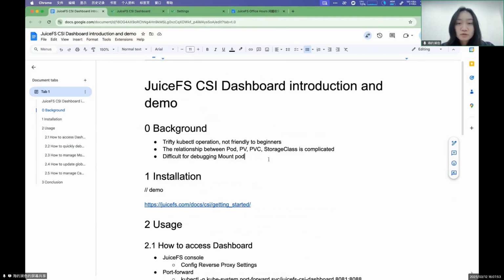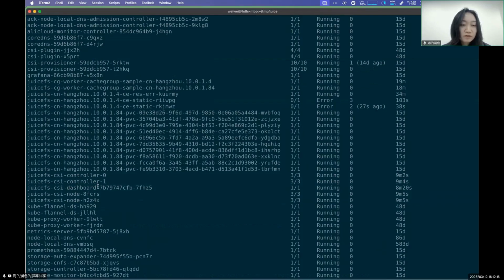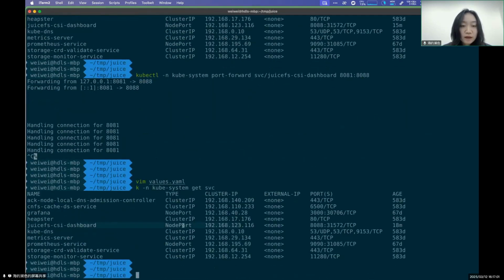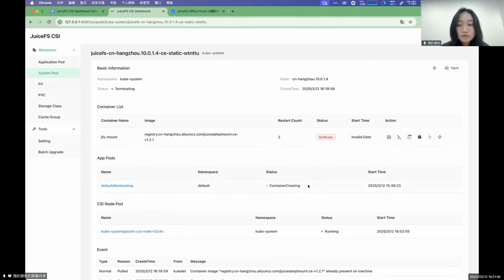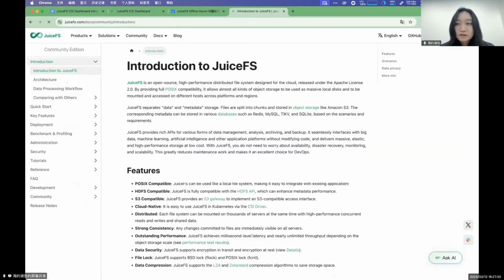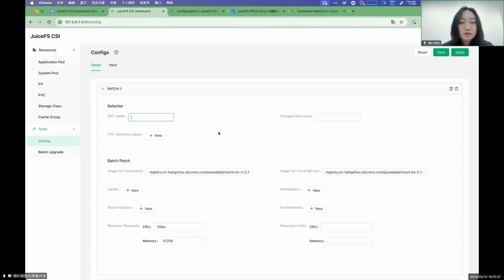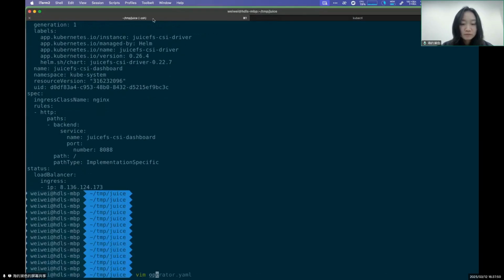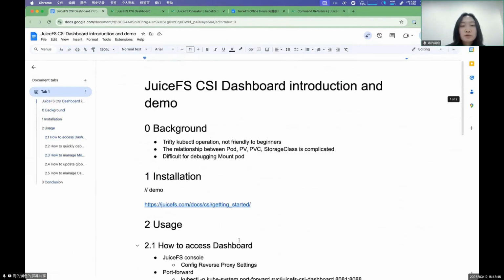JuiceFS CSI Dashboard introduction and demo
Due to the complexity of Kubernetes environments and architectures, monitoring and troubleshooting various issues are essential during practical usage. Therefore, we need more intuitive means to examine the configurations, statuses, logs, and relationships among different components. To address this need, JuiceFS CSI Driver 0.23.0 introduced a dashboard, providing users with a centralized monitoring and management interface. This improvement will help users diagnose and resolve issues more easily, enhancing overall availability and maintainability.